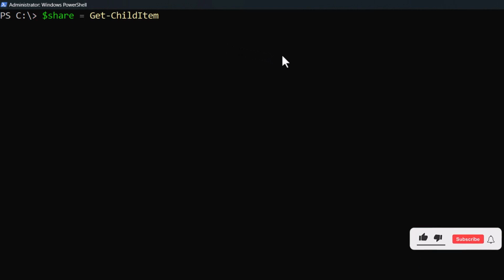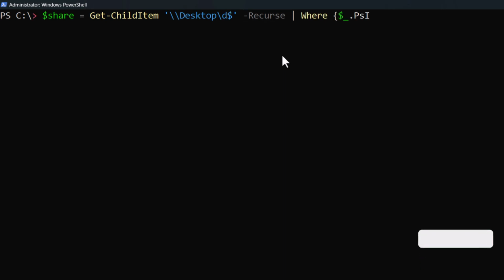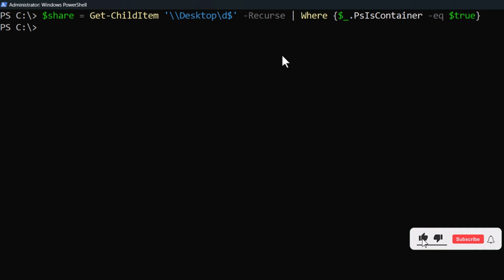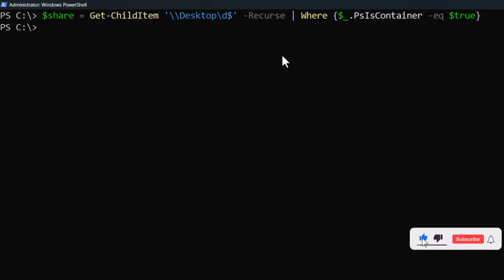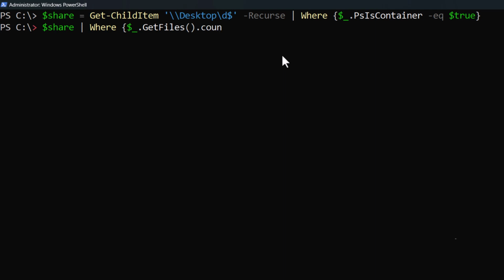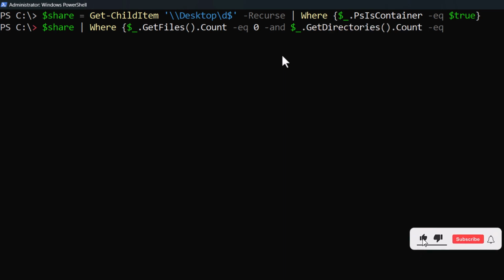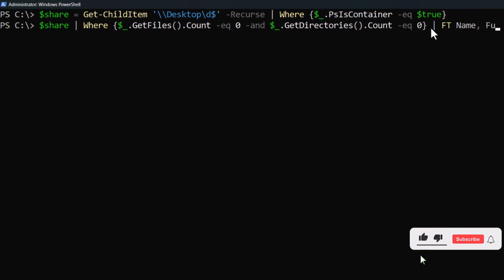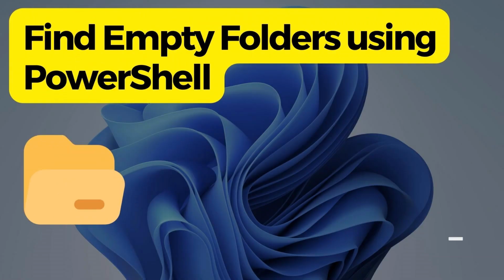Find Empty Folders with PowerShell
In this video, we will learn how to automate the process of finding empty folders and file shares on Windows servers using PowerShell. Administrators often face the challenge of locating these empty folders or file shares, but with PowerShell, it becomes much easier. We will walk through the step-by-step process, including opening PowerShell as admin, ensuring the necessary permissions, running the PowerShell script, and reviewing the results. Join us to streamline your file server cleanup and save time!

PowerShell Cmdlets
$share = Get-ChildItem '\DESKTOP\d$' -Recurse | Where { $_.PsIsContainer -eq $true }
$share | Where { $_.GetFiles().Count -eq 0 -and $_.GetDirectories().Count -eq 0 } | FT Name, FullName, Attribute